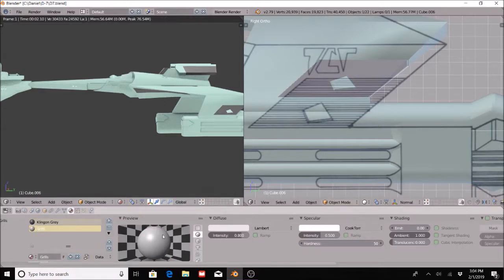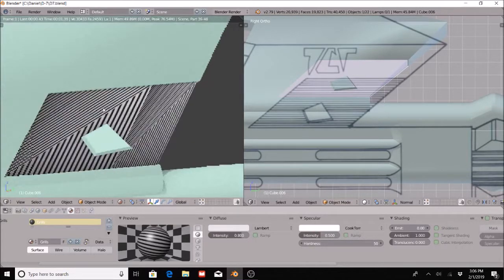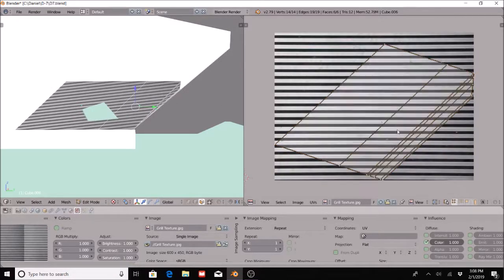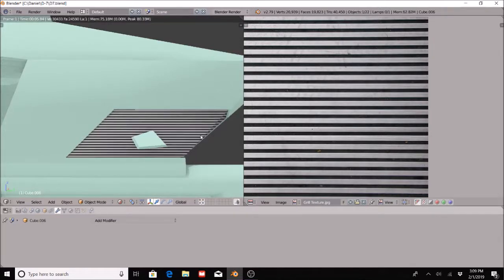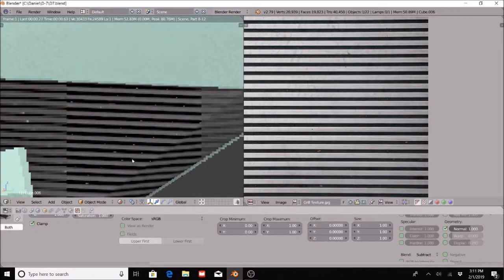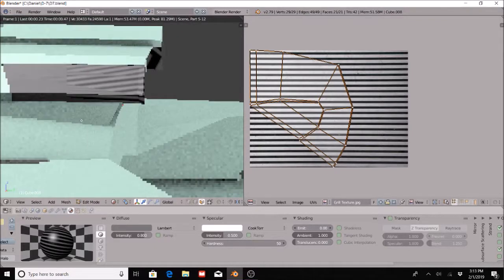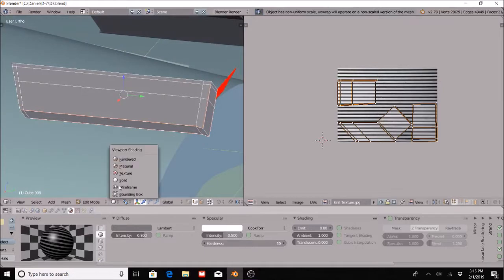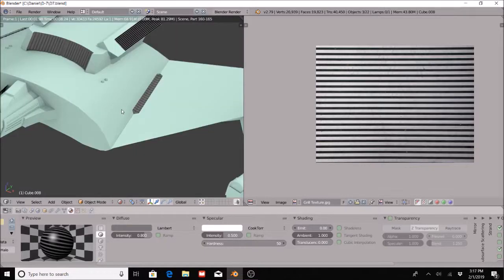Texturing the D-7 Klingon Cruiser: Part 2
Welcome back to part 2!  This is kind of a continuation of the D7 series but this time I am working on texturing the ship.  Originally it was to be a single episode but it took longer that I expected so it is now going to be a three part series.